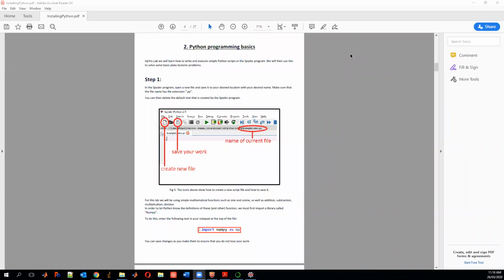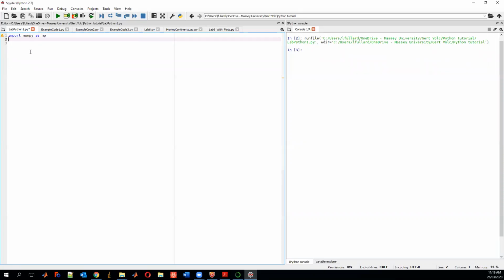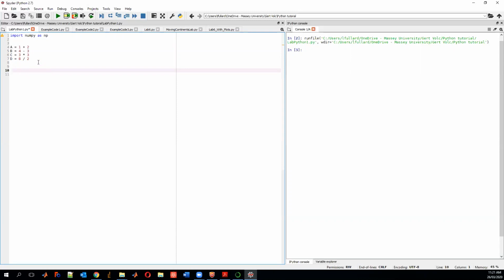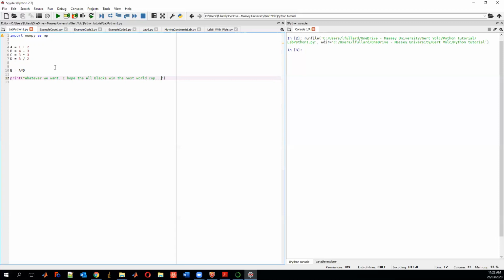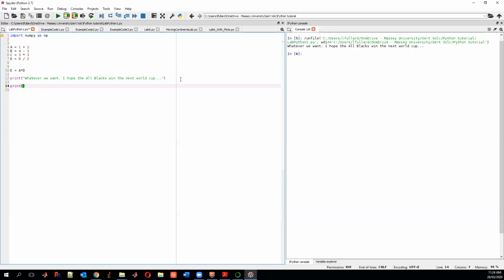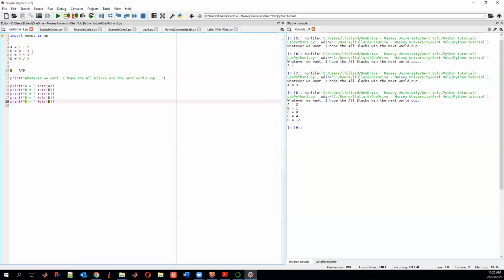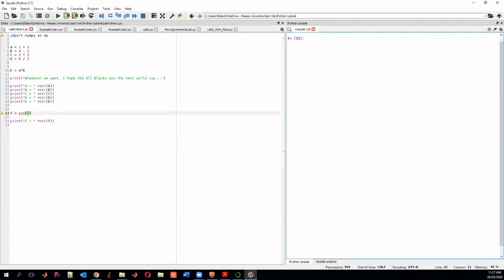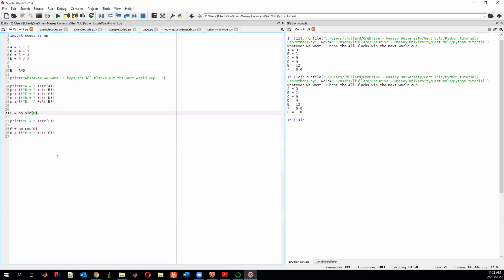Lab 1b 233350